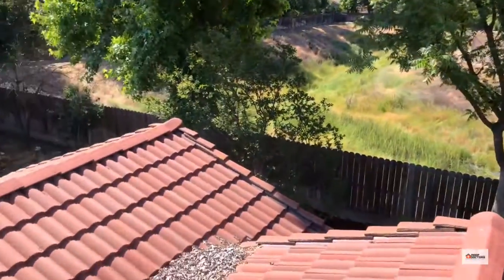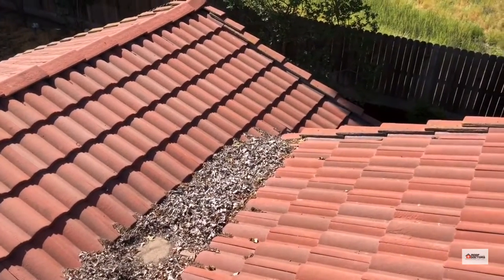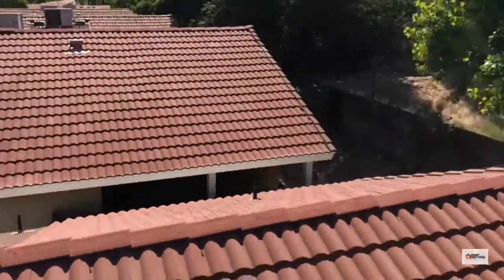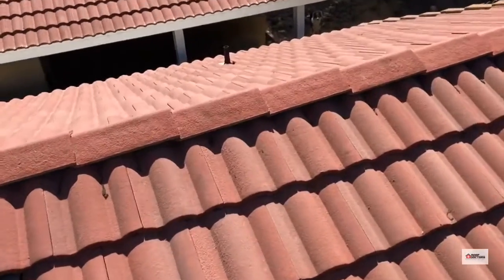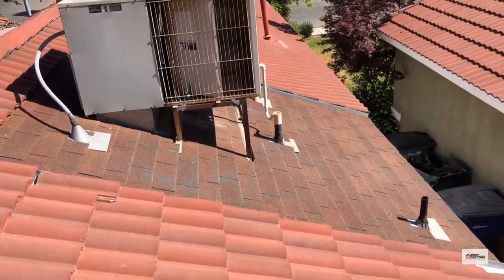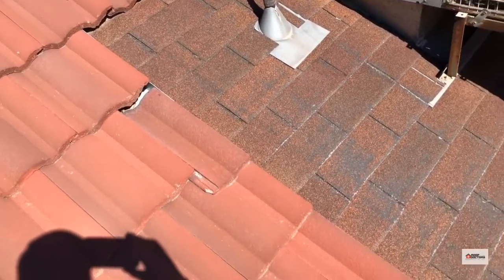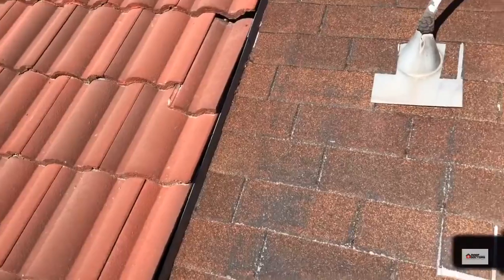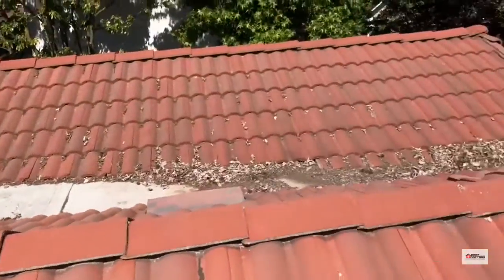Concrete Tile Roof with Large Near Flat Section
ROOF SUMMARY: This older concrete tile roof had a few high risk areas that were not properly installed or maintained.  The large "hog valley" or near flat section between the 2 roofs is a water gathering point and if not water tight and free of debris can easily lead to massive leaks.  The HVAC deck had composition shingles, which is good, but the flashings between the transition from tile to shingle was incorrectly installed.  We see these leak all of the time.  You can also see how hard it can be to see broken tiles when they run vertically up the middle as they can be mistaken as normal gaps between adjacent tiles.